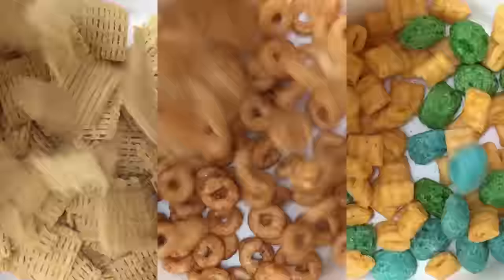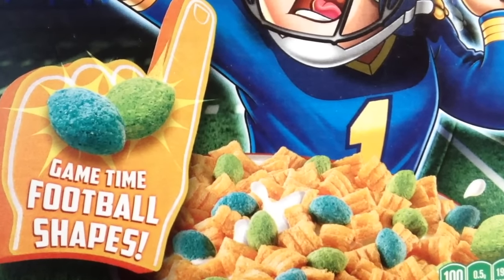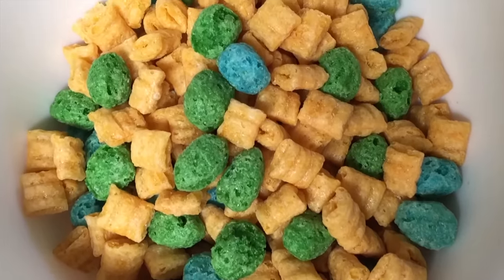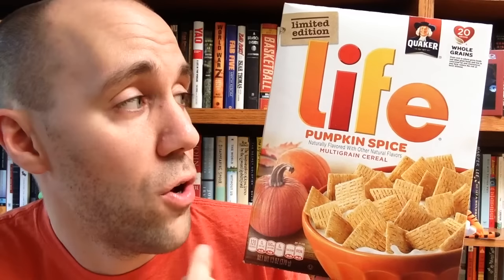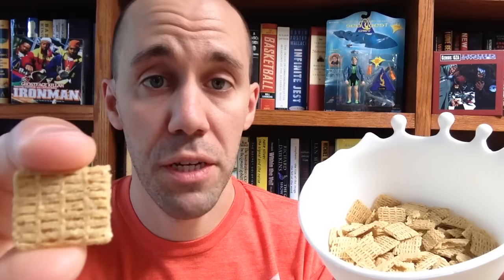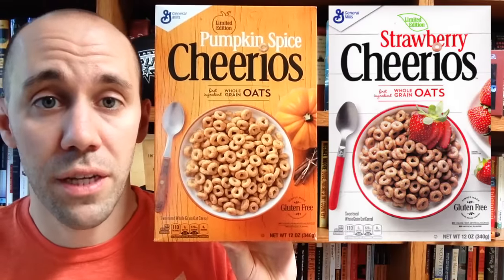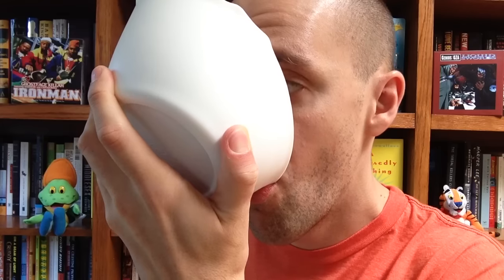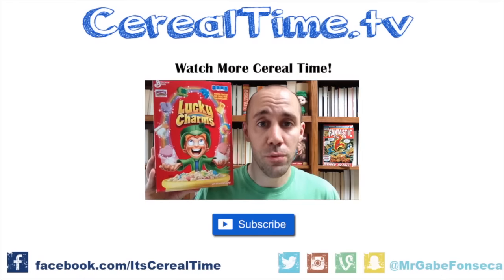Fall 2016 Cereal Update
As Autumn approaches, new cereals are hitting shelves including Touchdown Crunch, Pumpkin Spice Cheerios and Pumpkin Spice Life.

The backs of the new Cap'n Crunch boxes are amazing and illustrated by the super-talented Ed Griffin. Make sure you check him out on Twitter (@ezestuff) and his

And you can check out the video for my Cereal of the Month Club idea which was featured briefly in this video